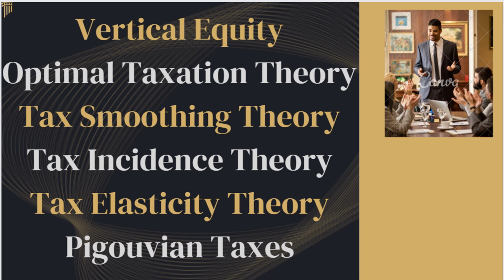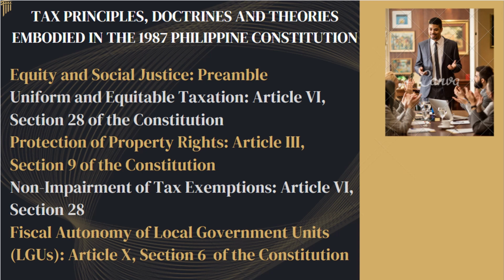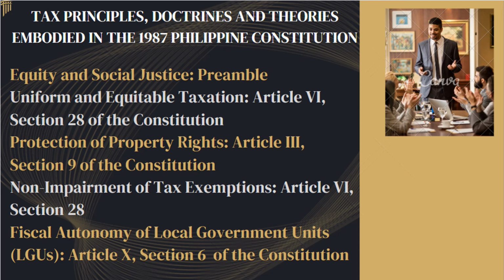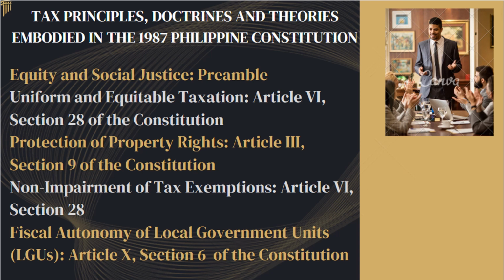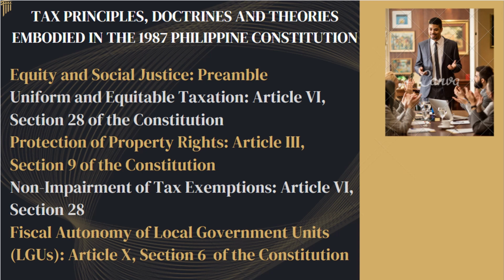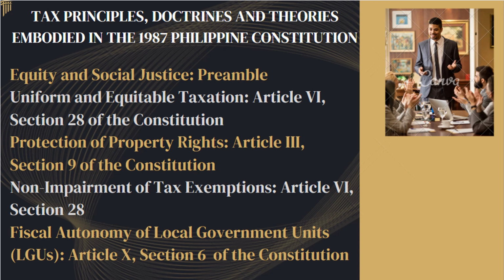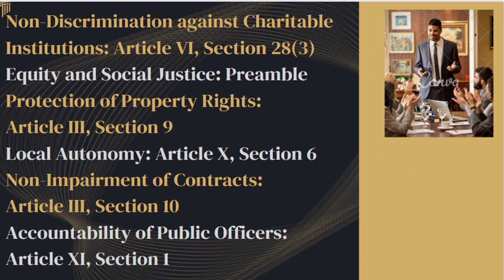Chapter 3 Income Taxation Principles, Doctrines, and Theories